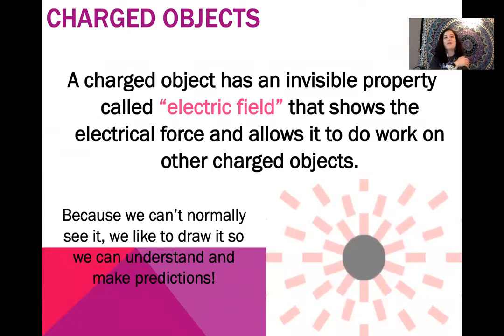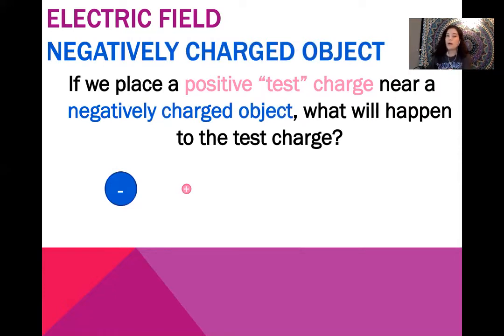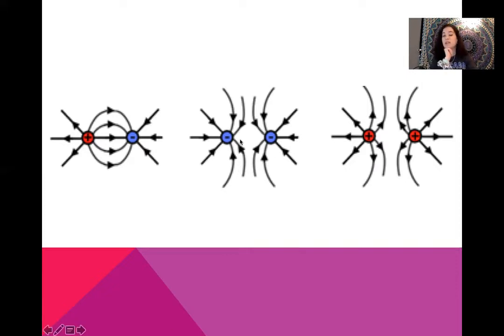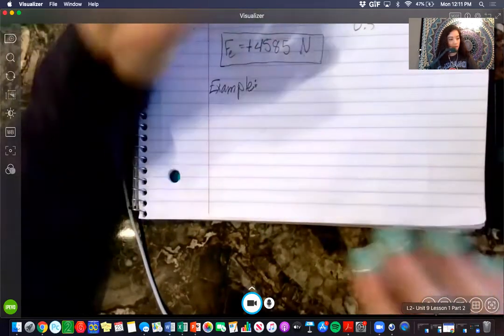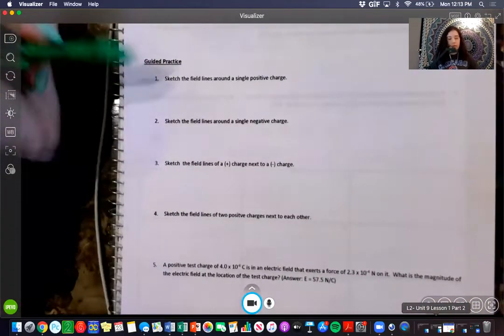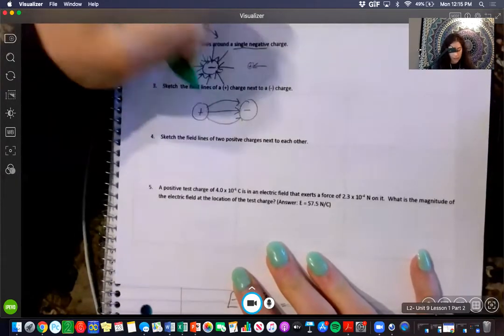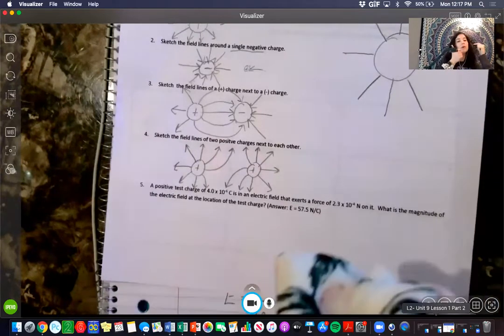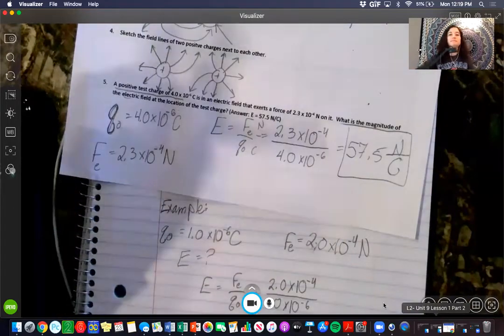Physics Pandemic Ed. Ep 4: Unit 5 LP 2- Electric Fields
Here is the video for Unit 5 Lesson 2: Electric Fields.

All resources can be found on Google Classroom. I hope to see you soon!
Love,
Ms. Popp